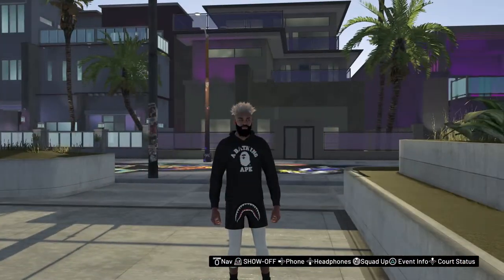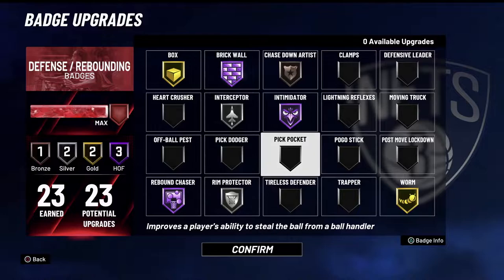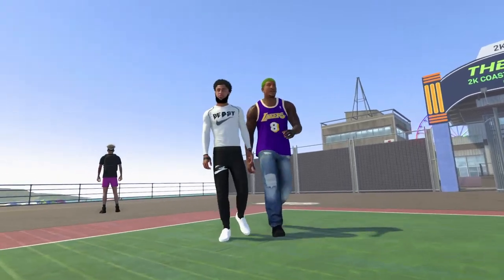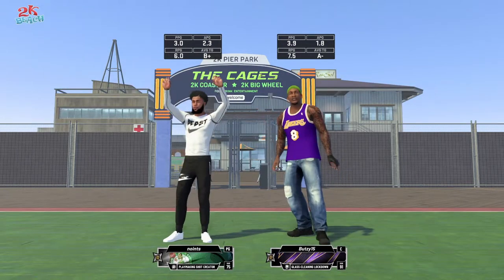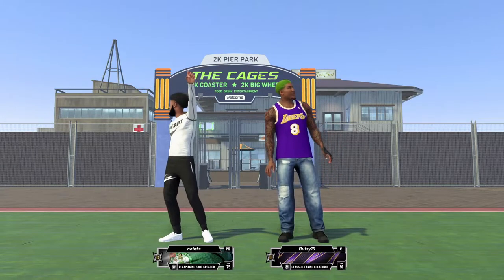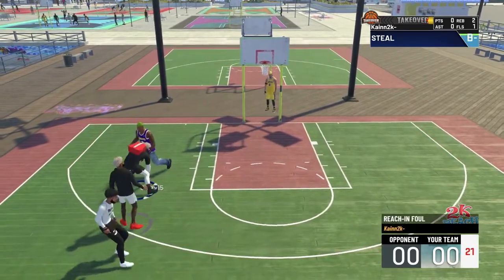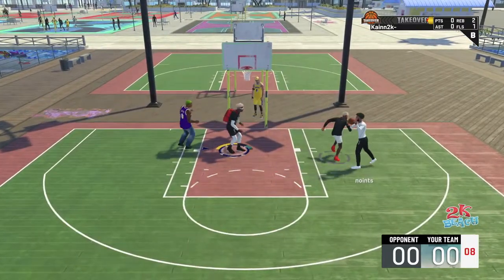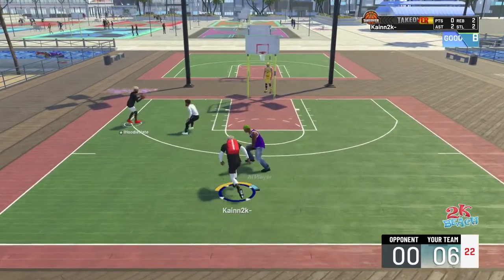NBA 2K21 HOW TO GET A SNATCH BLOCK EVERY PLAY + BEST DEFENSIVE BADGES + BEST DEFENSE FOR BLOCKS!